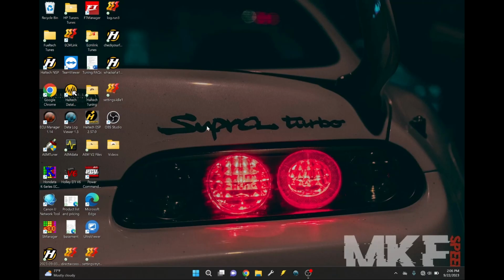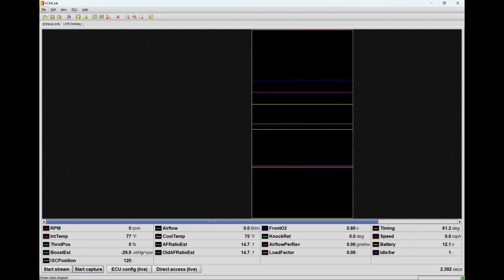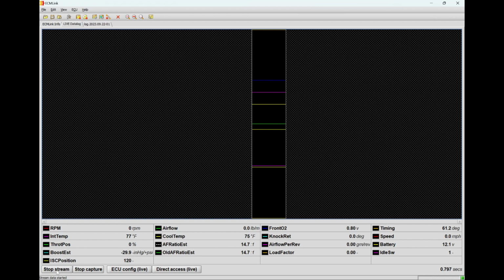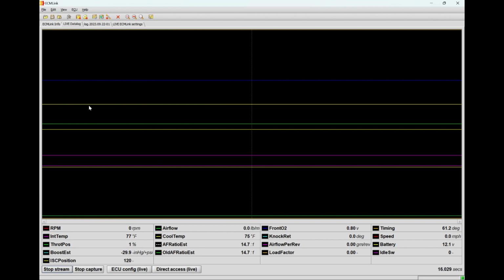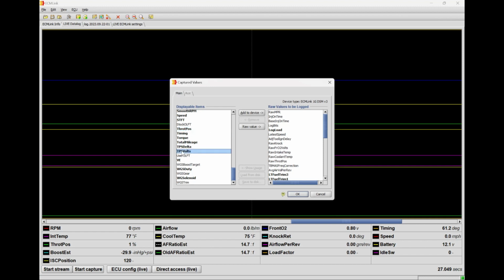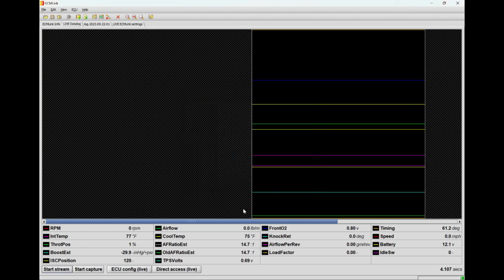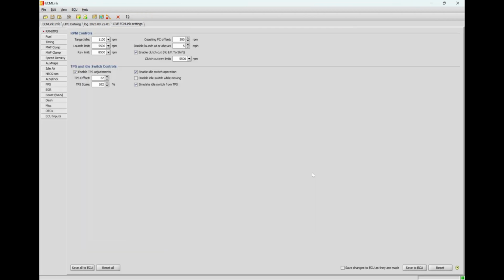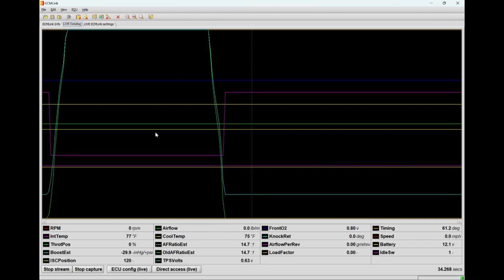Taking logs, displaying values, and calibrating TPS with ECMLINK V3